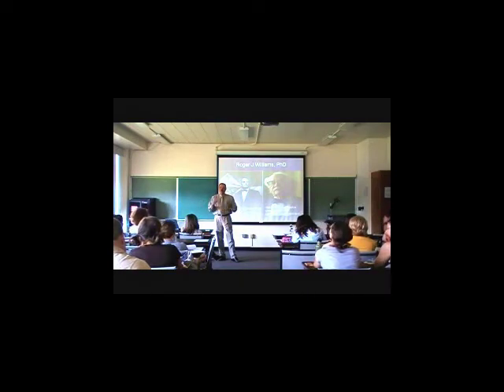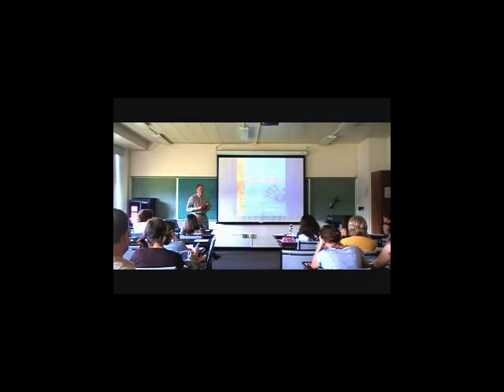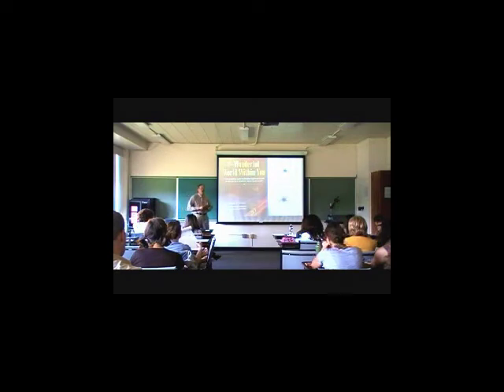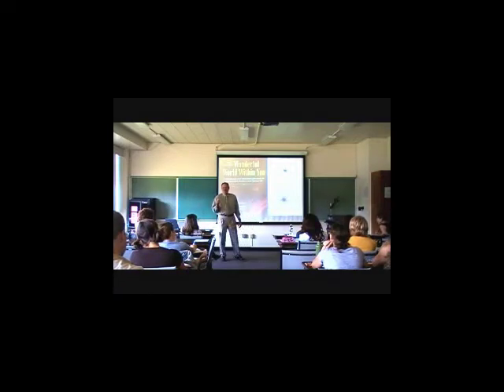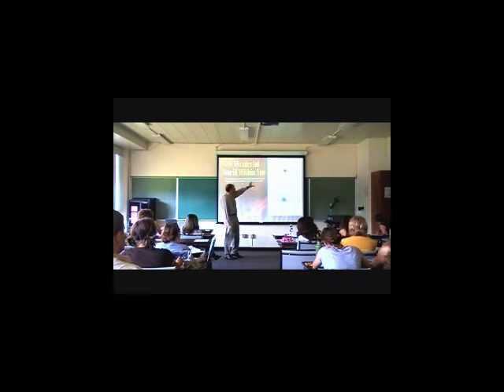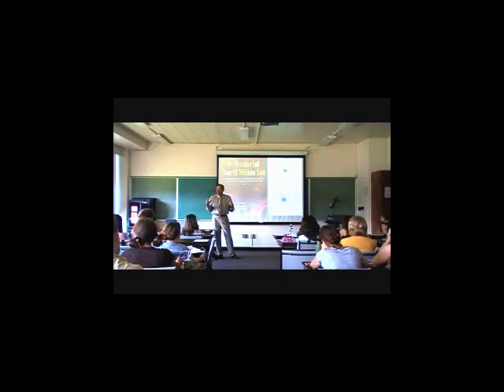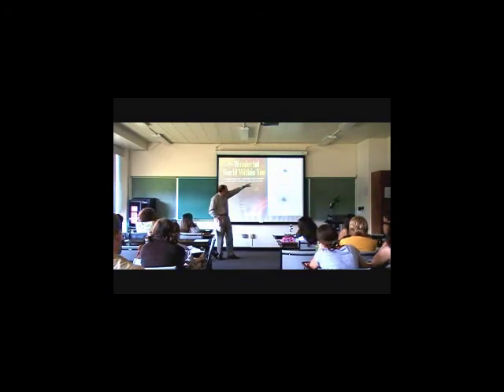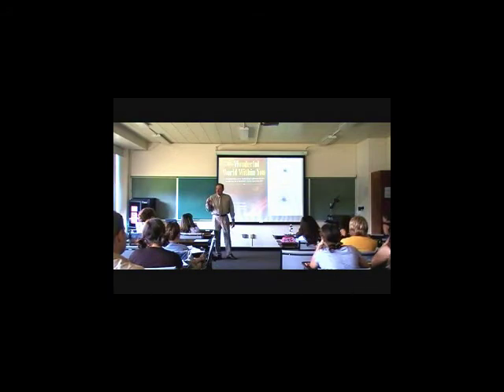Part IV Jeffrey Bland Bastyr Lecture June 2009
Dr. Bland returns to the classroom! On June 1, 2009 Dr. Jeffrey Bland presented a lecture on the history of nutritional supplements to a class at Bastyr University.